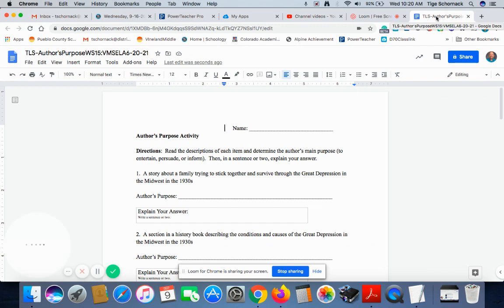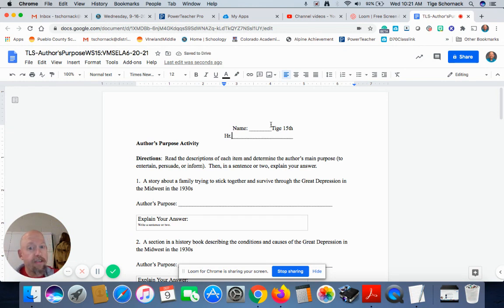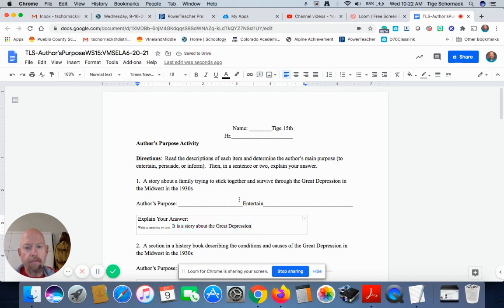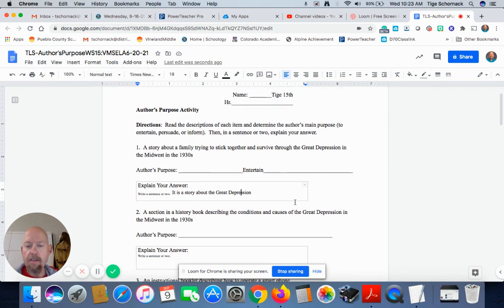VMS ELA6 Author's Purpose Worksheet Directions